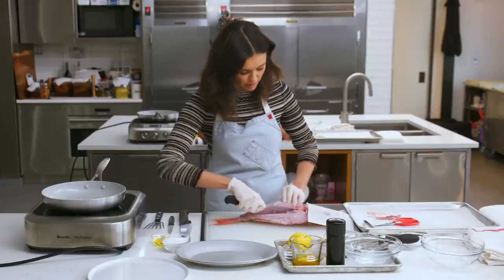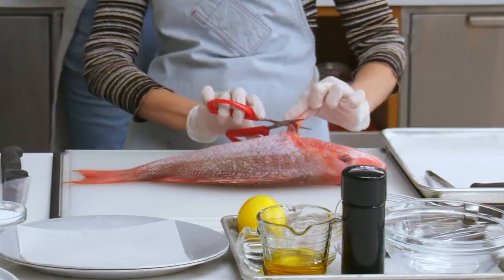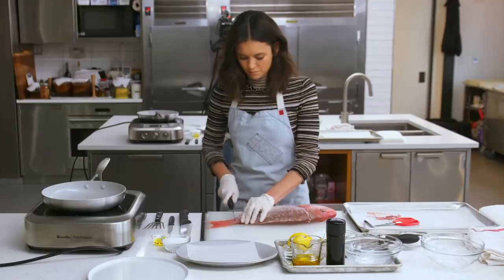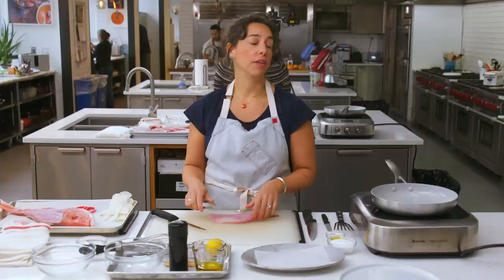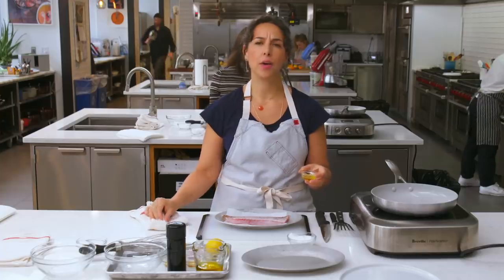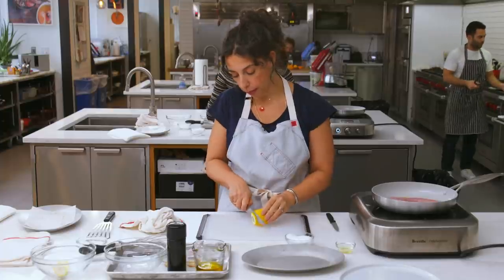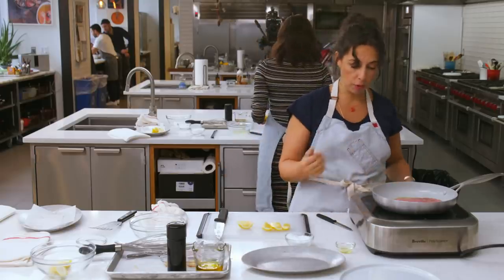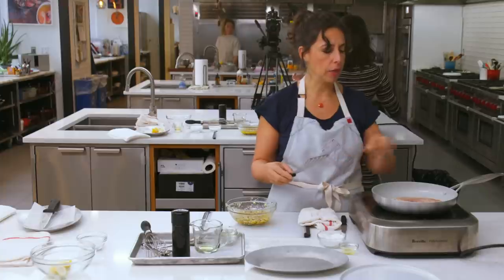Nina Dobrev Tries to Keep Up with a Professional Chef | Back-to-Back Chef | Bon Appétit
Nina Dobrev visits the Bon Appétit Test Kitchen to make crispy-skinned red snapper with Carla. Can she follow along using verbal instructions only?